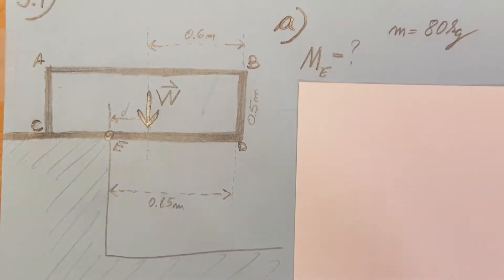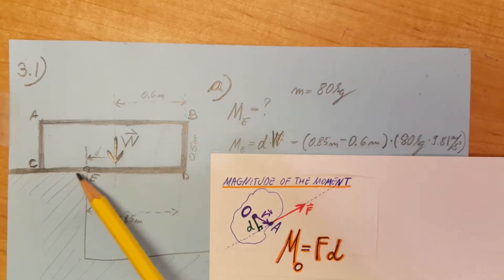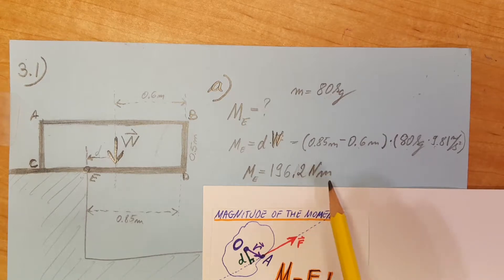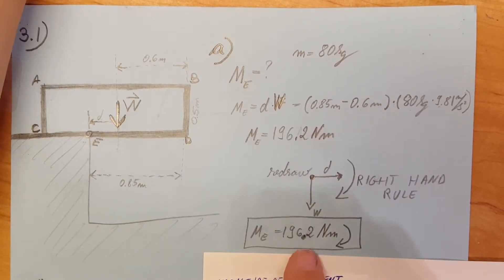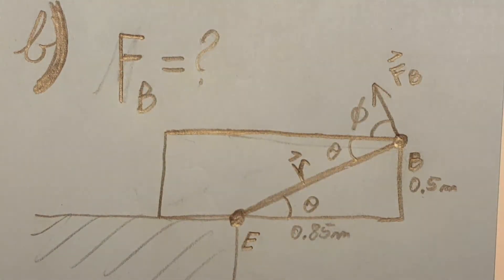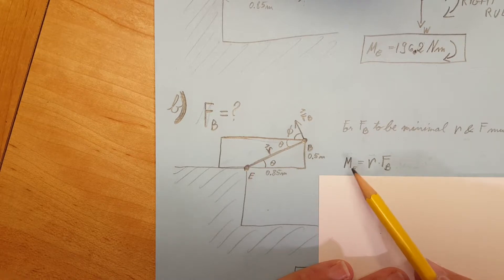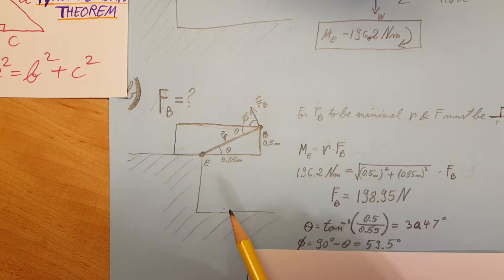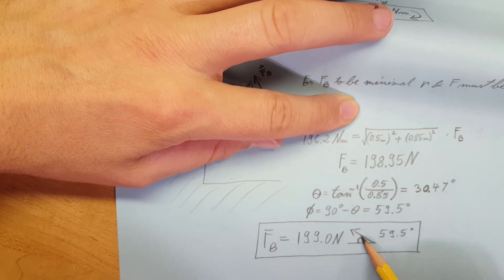Moment of a Force about a point. Vector Mechanics: Statics (Problem 3.1)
3.1)
A crate of mass 80 kg is held in the position shown. Determine
(a) the moment produced by the weight W of the crate about E,
(b) the smallest force applied at B that creates a moment of equal
magnitude and opposite sense about E.

Class: Vector Mechanics: Statics ( Cal Poly Pomona)